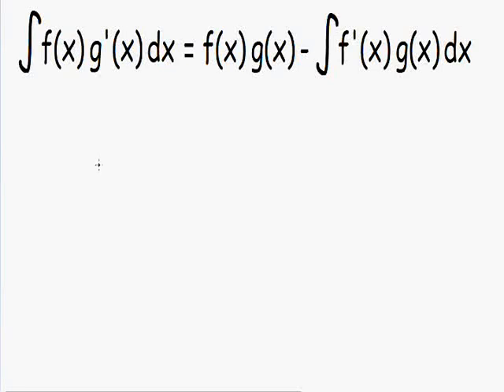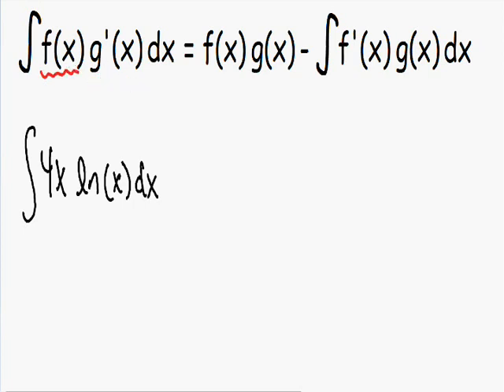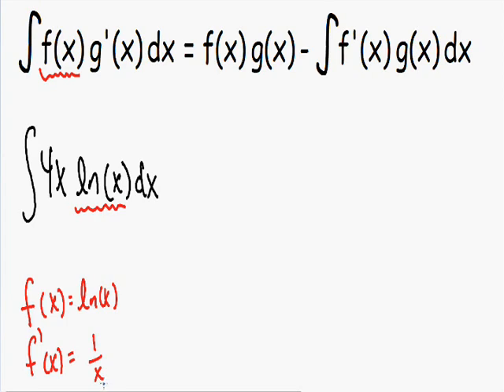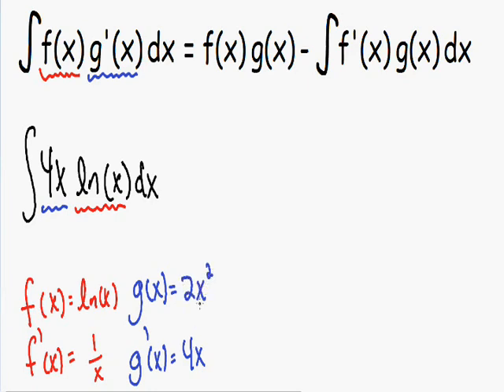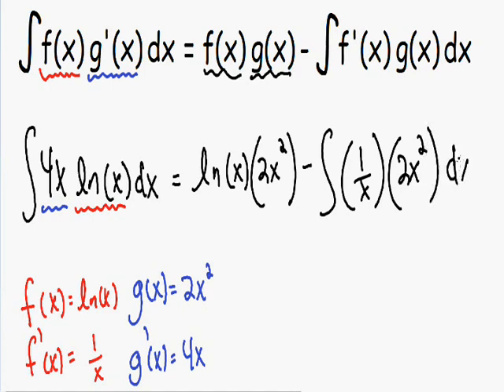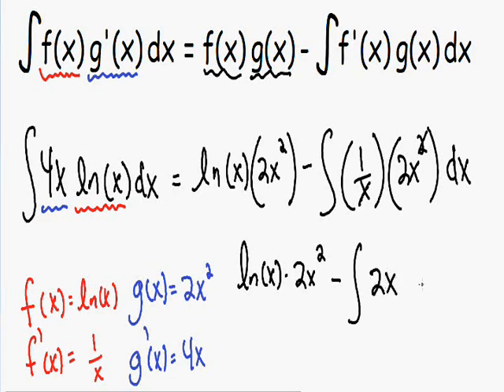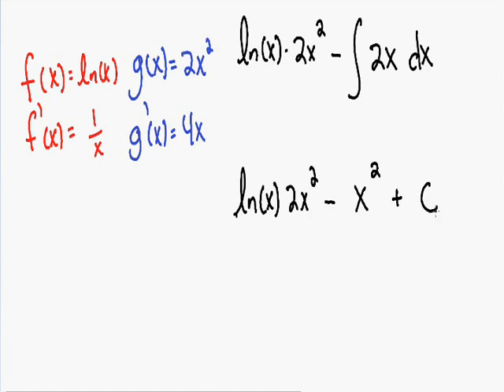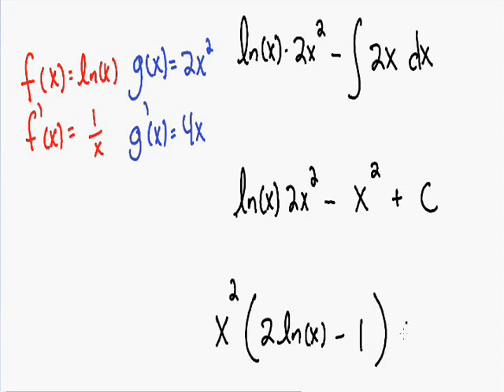Integration by Parts - with natural log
Integration by parts example with a natural log. Check out all of my videos on my channel